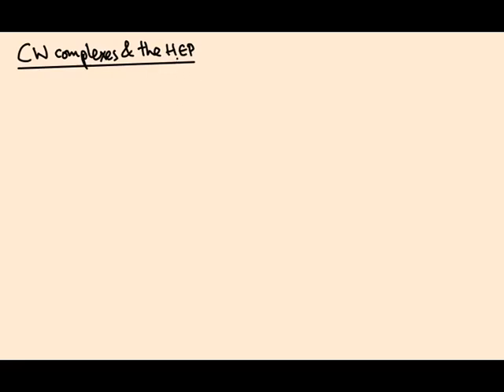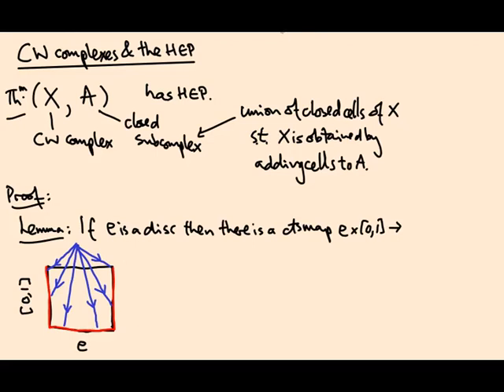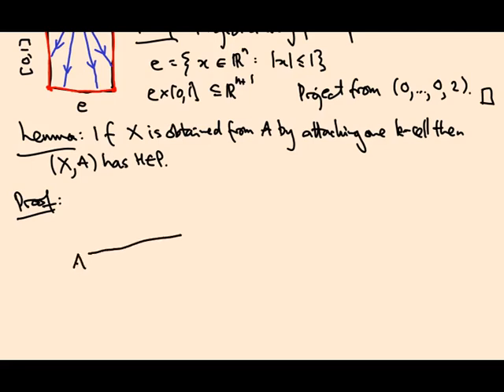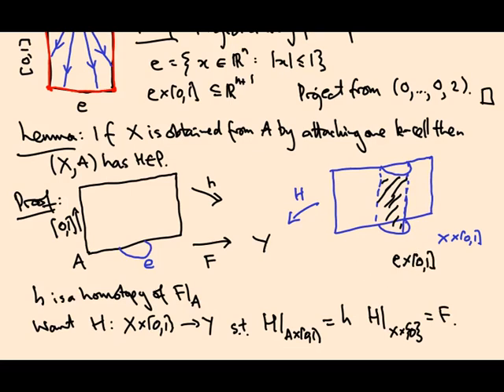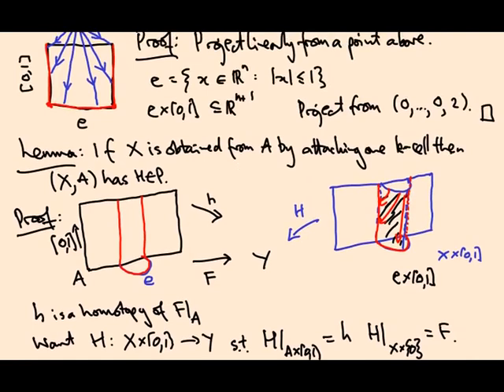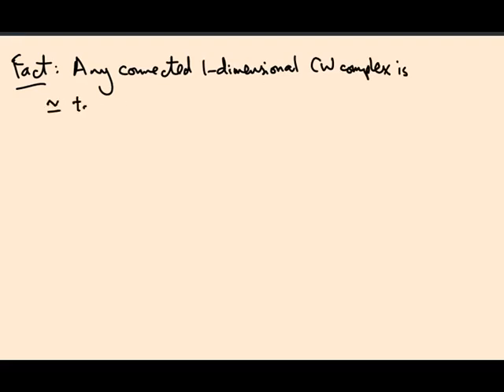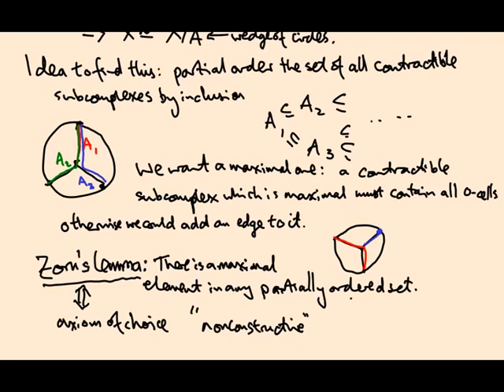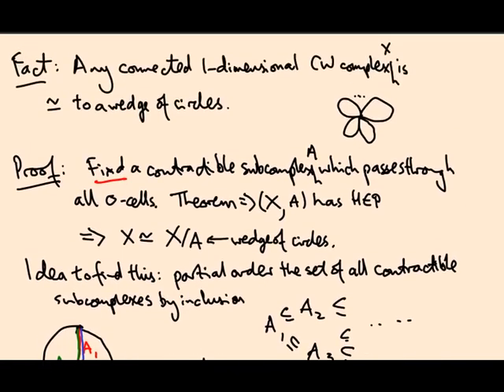4.03 CW complexes and the HEP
We show that a closed subcomplex of a CW complex has the HEP. From this, we deduce that any 1-dimensional CW complex is homotopy equivalent to a wedge of circles.